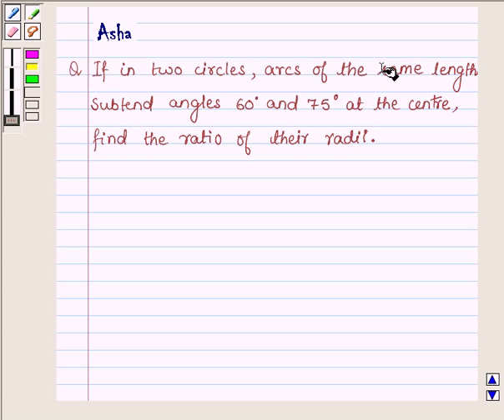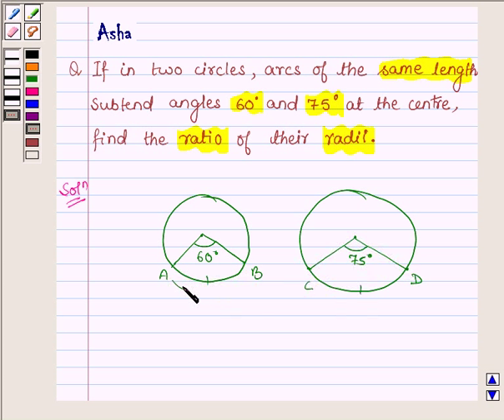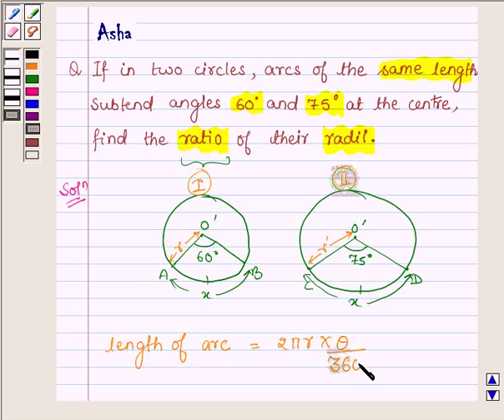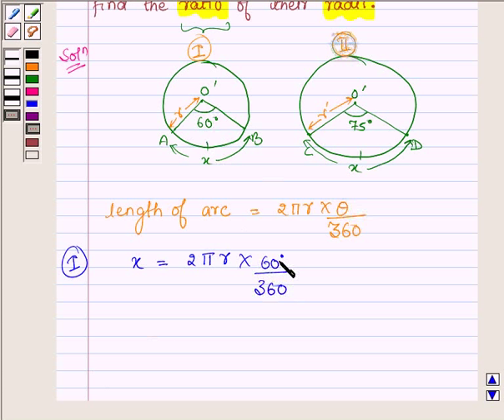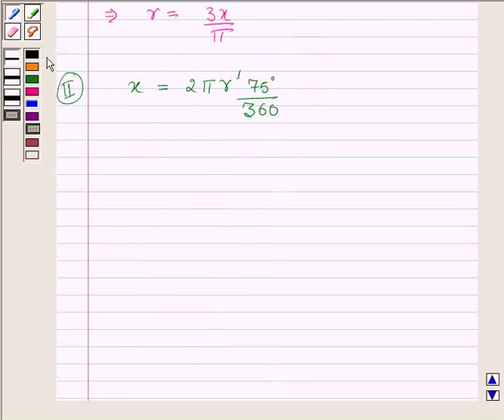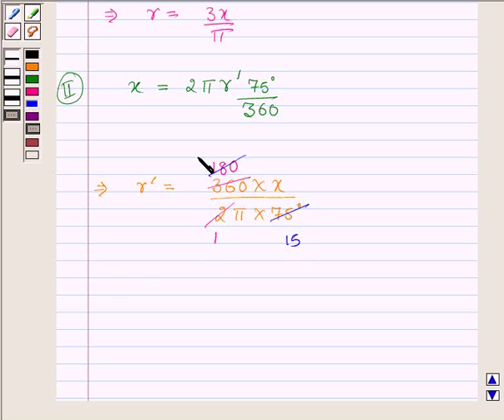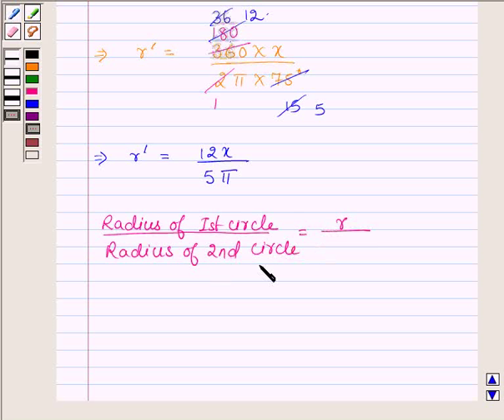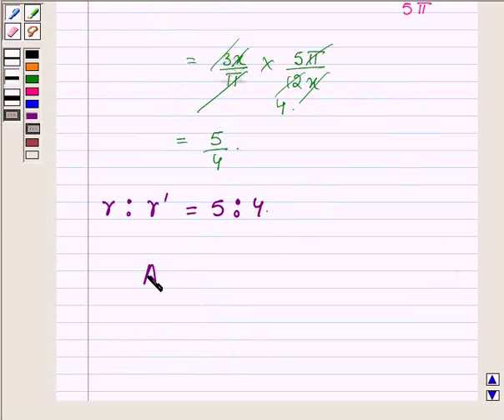Maths XI NCERT 3 3 1 6